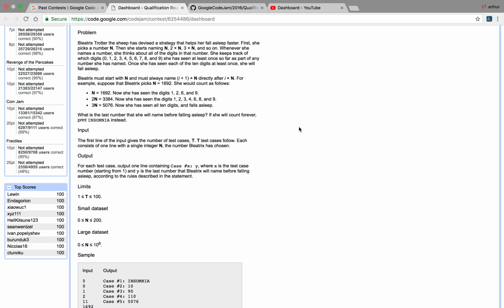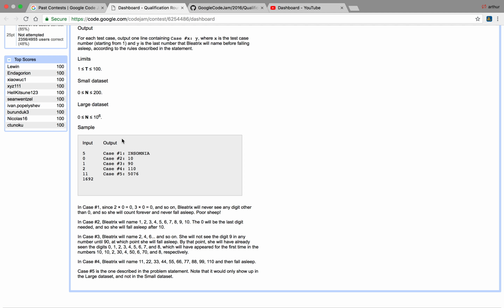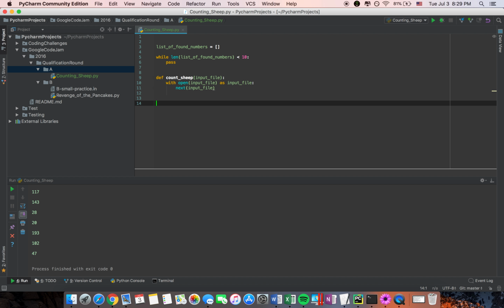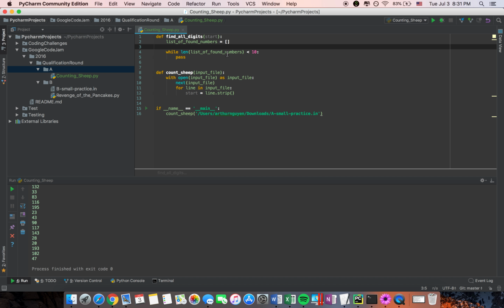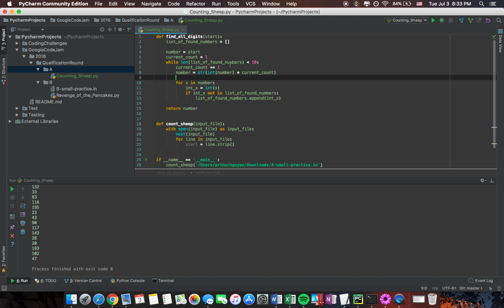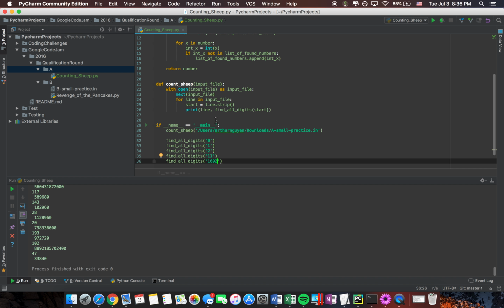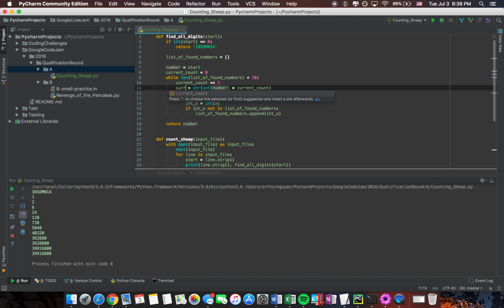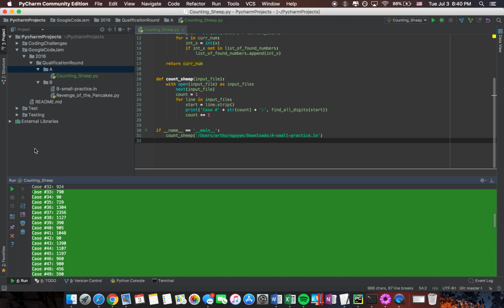Google Code Jam 2016 Qualification Round A-Counting Sheep